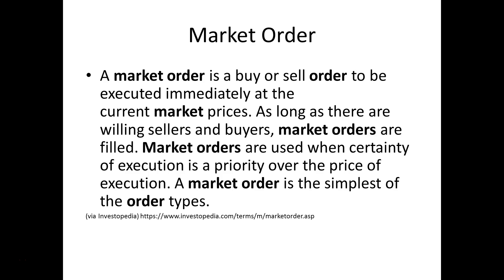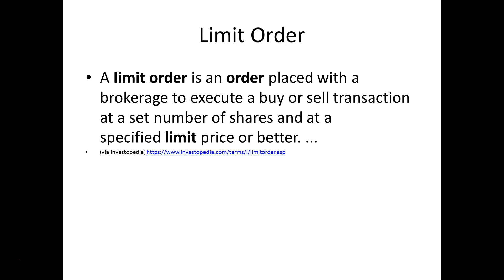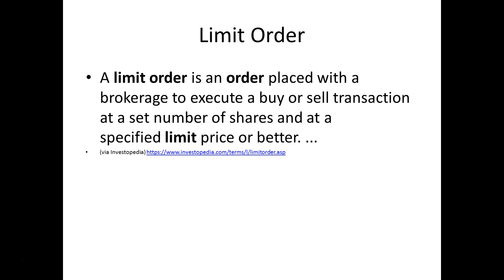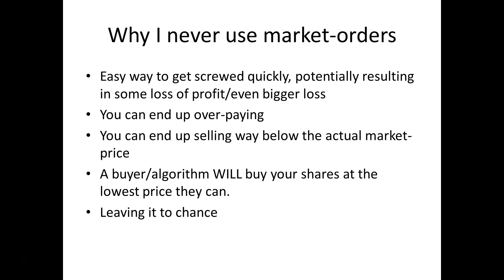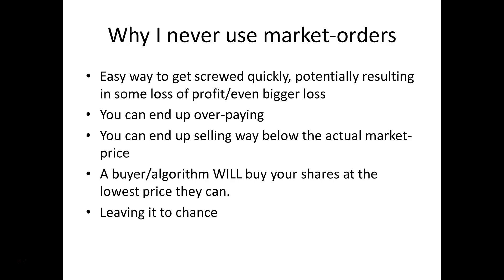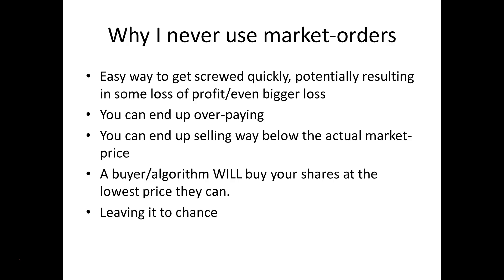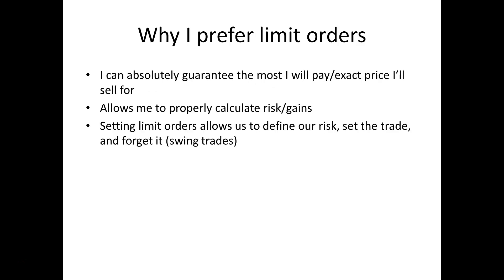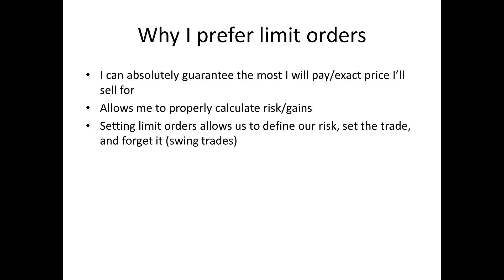Market Orders vs. Limit Orders: Which is Best?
I get asked a few times per week about the differences between market-orders and limit-orders, and which I personally use. So, I thought I'd put together a quick video!

Personally, I never use market-orders! You'll see why in the video.